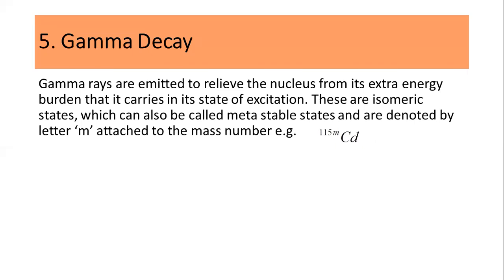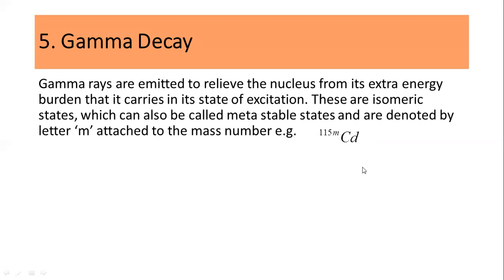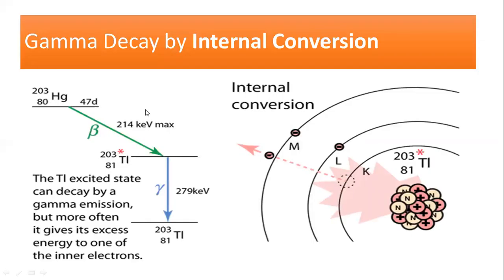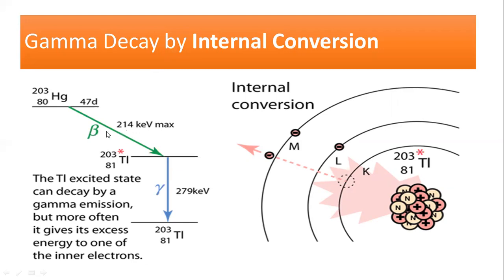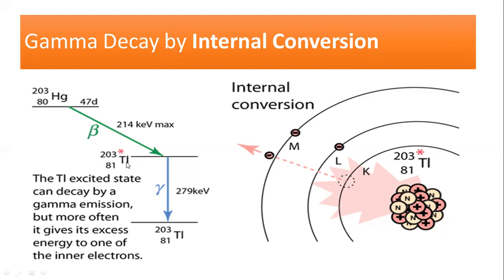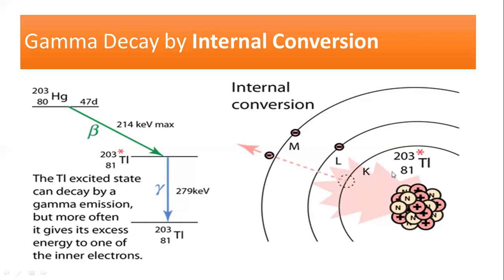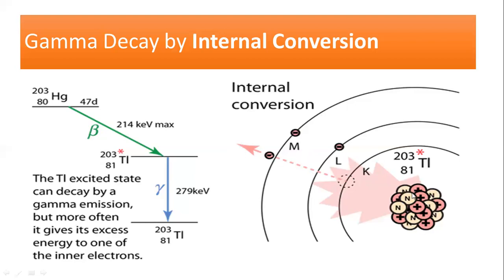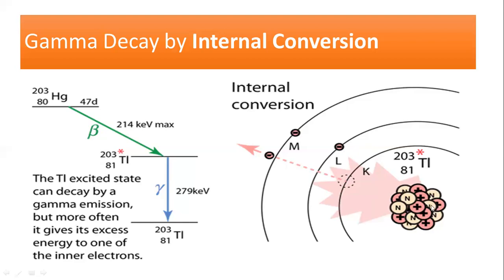Radioactive decays-Gamma decays